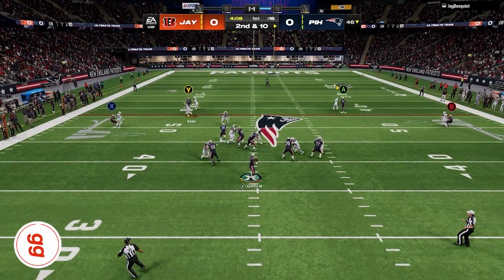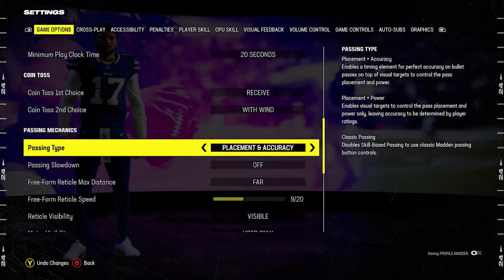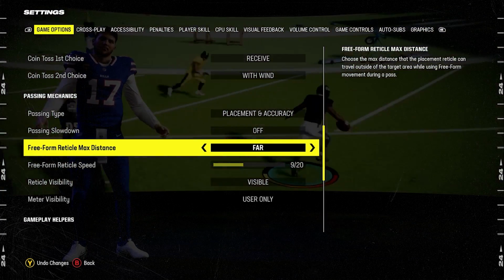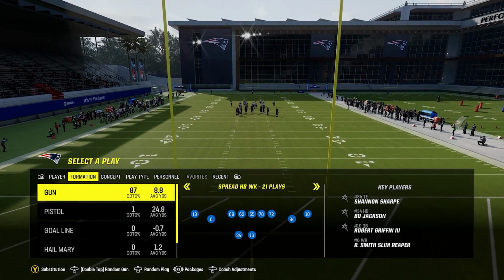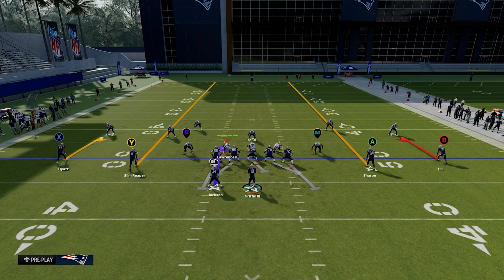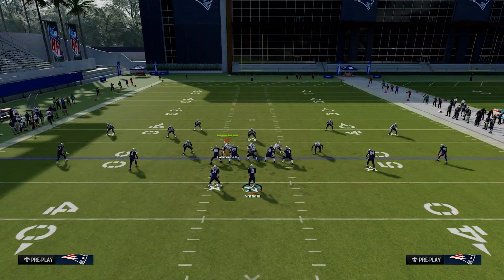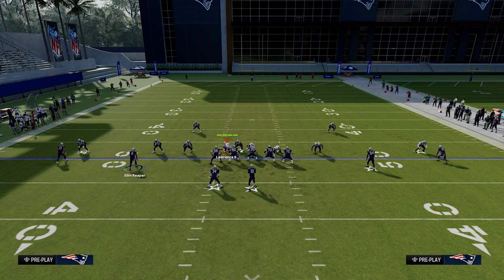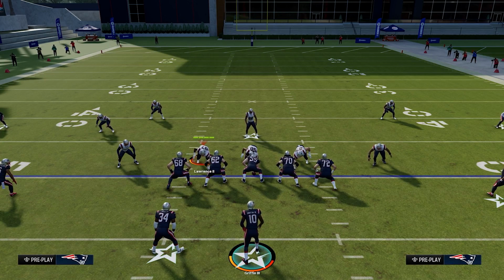The BEST FREEFORM SETTINGS to Throw Your WRs Open!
In this video, we discuss the best freeform settings to use in Madden 24 and how you can utilize these settings to attack Cover 0 Blitzes!